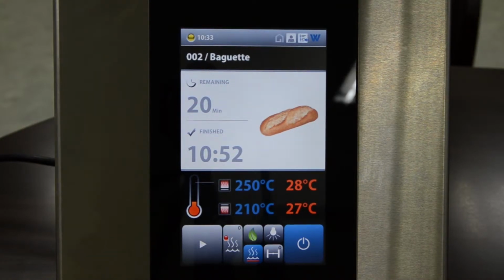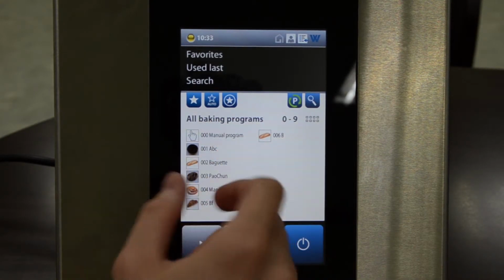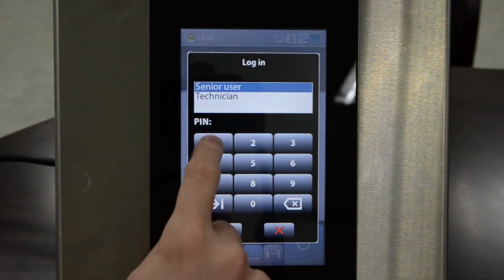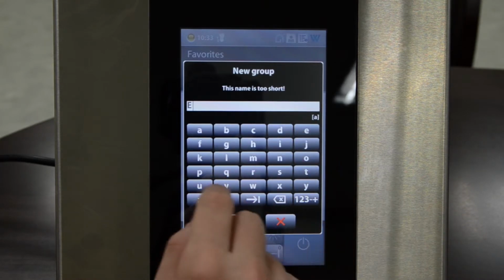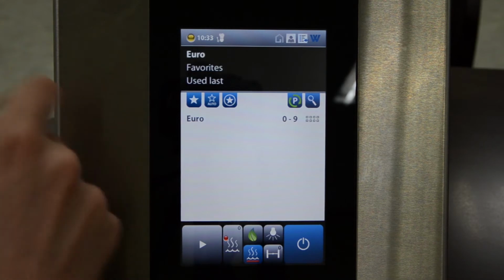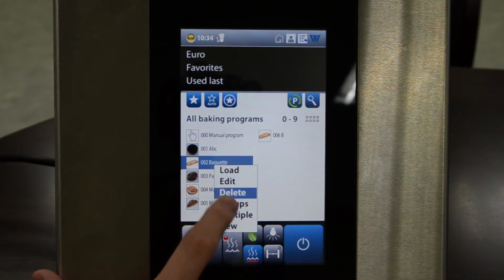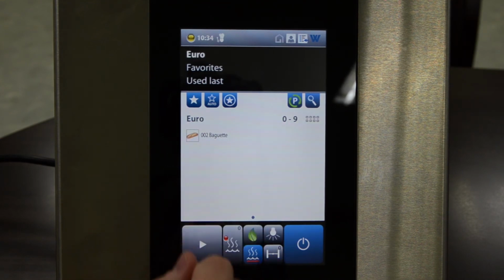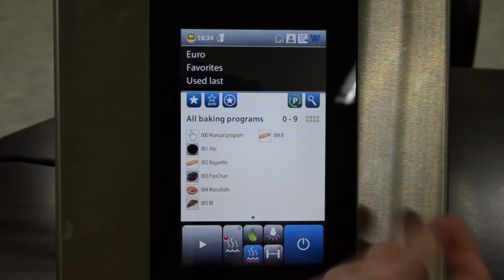Organize Baking Programs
How to set up groups for baking programs